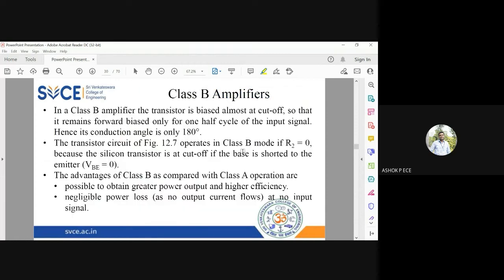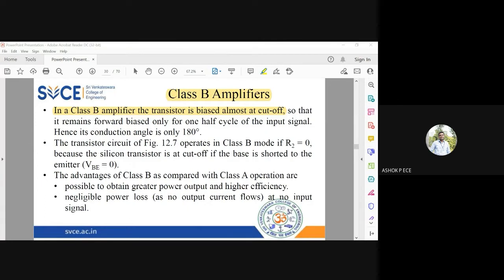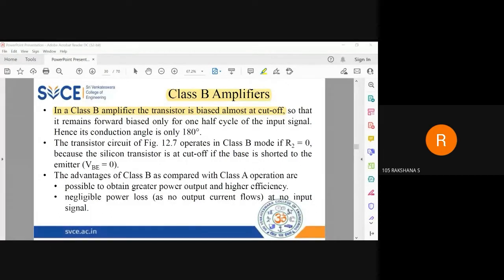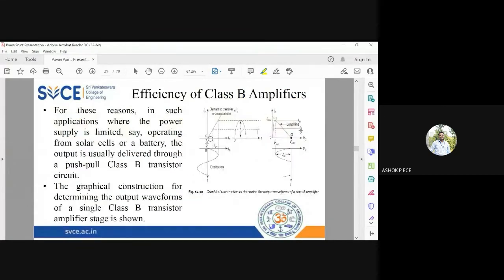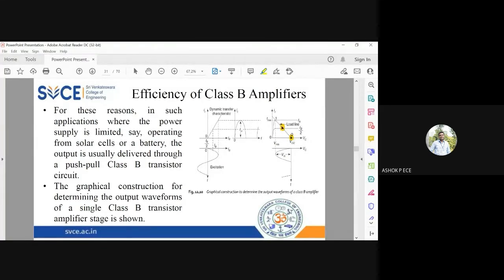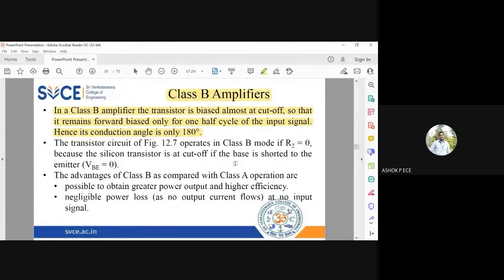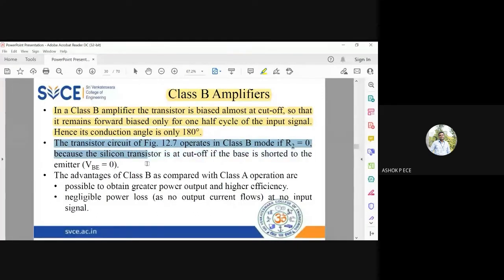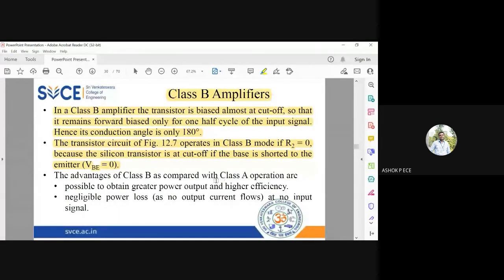ElexCkts | Lecture-123 | Class B Large Signal Amplifier Part-2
This video clearly explains the operation of Class B Large Signal Amplifiers.